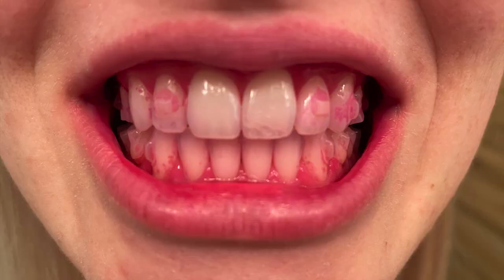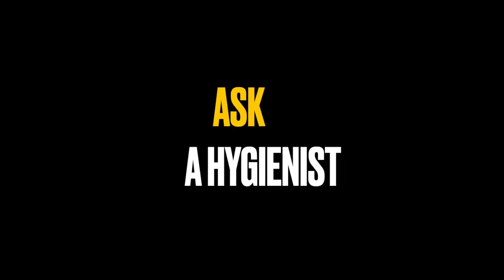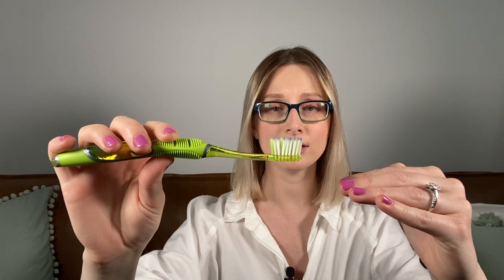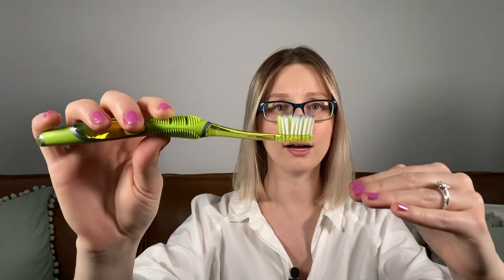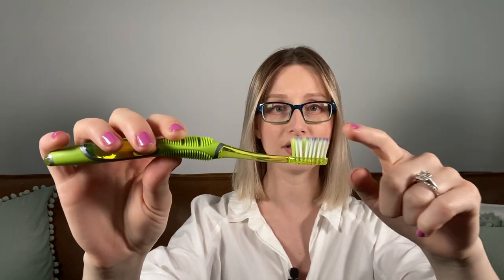GUM Toothbrush Review | Best Manual Toothbrush Comparison!!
Hi my flossy posse! 🤪 Here is my review of the GUM 525 manual toothbrush as requested.

Try the GUM 525 toothbrush for yourself:

Or my fave, the Nimbus toothbrush:

▶️ MY FAVORITE DENTAL PRODUCTS:
Ice Chips (yummy dentist-approved mints)
Disclosing Tablets
Reach Mint Waxed Floss
Jason Whitening Toothpaste
Gum Detoxify Toothpaste
Tom's Mouthwash